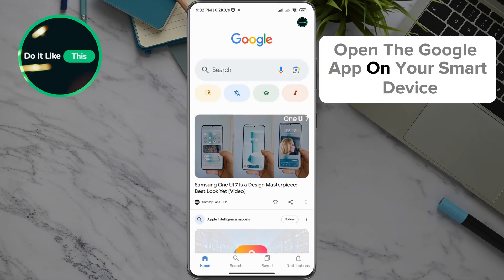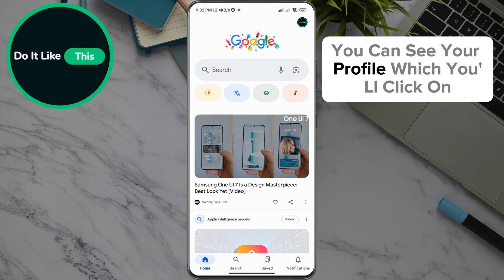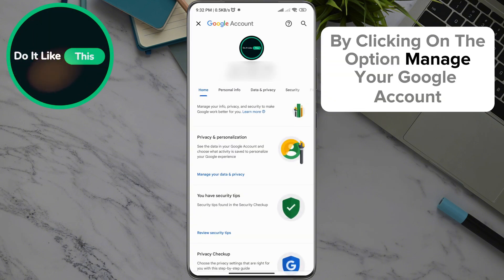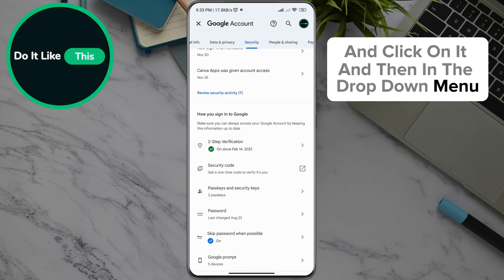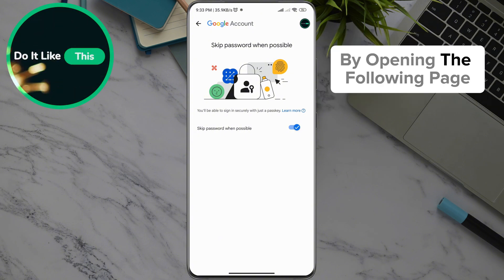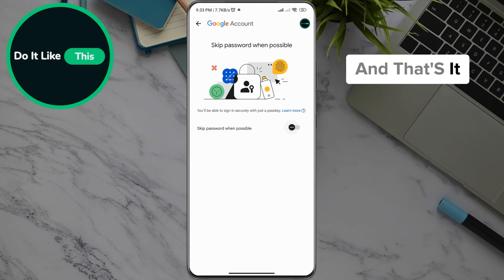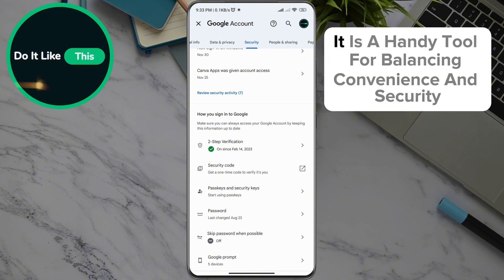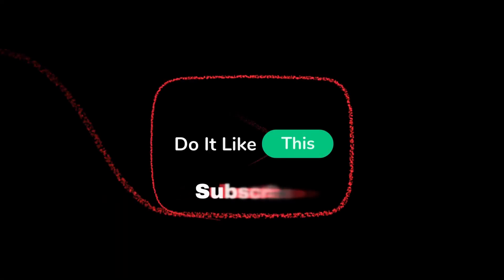How To Turn On/Off Skip Password When Possible On Google App!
Learn How To Turn On/Off Skip Password When Possible On Google App!

🔒✨ Say goodbye to stressful logins! In today's video, we guide you step-by-step on **How to Turn On/Off Password Skip in the Google App**. Whether you want to speed up your access or simply enjoy a more secure Google experience, this tutorial has you covered. We'll show you the settings you'll need to adjust and share handy tips to keep your account safe! 🌟 Your secure lifestyle awaits—let's dive in!